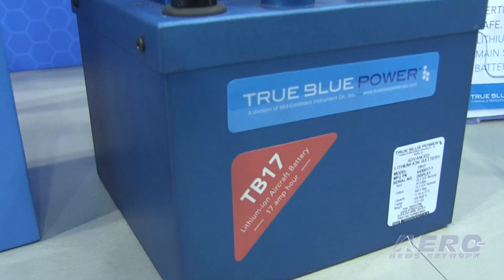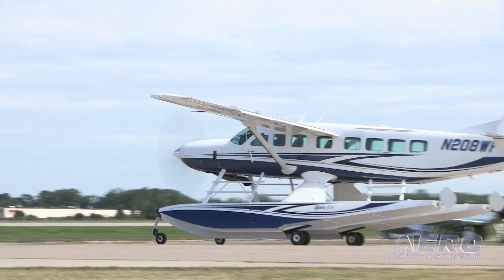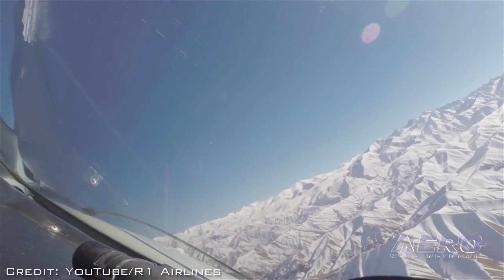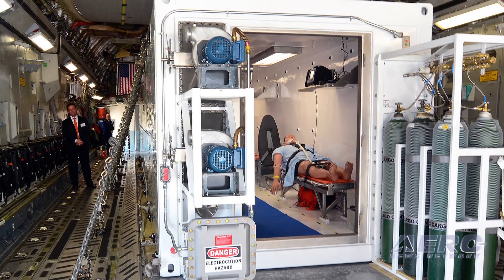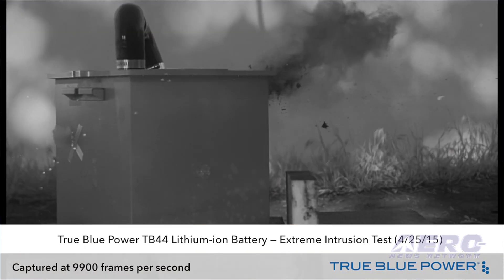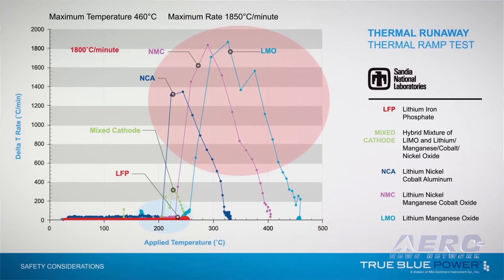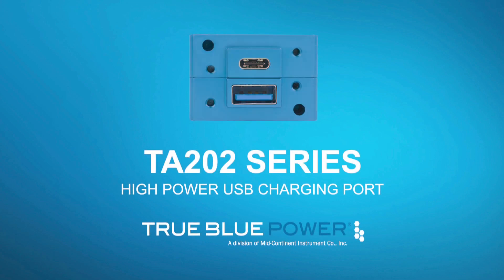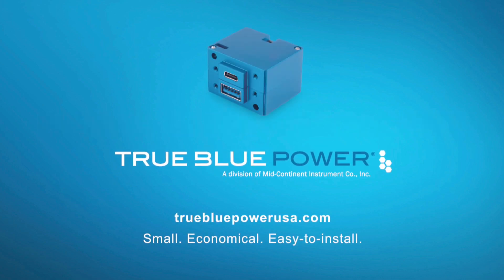Aero-TV: True Blue Power - A Natural Evolution for Lithium-Ion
As Battery Technology Becomes More Sophisticated, True Blue Power Is At the Tip of the Spear…

It seems like we’ve heard a lot of negativity about lithium-ion batteries as it relates to exploding telephones and other electrical appliances being carried onboard an airplane. However, when the technology is applied correctly, True Blue Power has demonstrated that it can be a primary battery power source for an aircraft that has numerous advantages.

Business is growing for True Blue Power, and while at the Business Aviation Convention & Exhibition (NBAA-BACE) held in November 2016, ANN News Editor, Tom Patton, met with Rick Slater who is the Director of True Blue Power, a division of Mid-Continent Instrument Company. Tom asked about the growing number of aircraft that are now FAA approved for True Blue Power batteries.

Slater says that True Blue Power is working with many original equipment manufacturers for their battery to be certified with new airplanes from the start. However, he also says that seeking supplemental type certificates is an important part of their business for allowing existing airplanes to take the advantages of their battery systems.

In the video, you’ll hear a really interesting discussion about the technical issues involved with the battery and all that True Blue Power goes through to meet certification standards. If you want to see something really cool, you can watch as one of their batteries takes a hit from a high-powered rifle. This is a great video for those of you that want the details.

Aero-TV is a production of the Internationally syndicated Aero-News Network. Seen worldwide by hundreds of thousands of aviators and aviation adherents, Aero-TV has produced over 2000 aviation and feature programs, including several hundred episodes of our daily aviation news program, AIRBORNE, hosted by Bri Cross & Christopher C. Odom. Parent company, Aero-News Network, has the most aggressive and intensive editorial profile of any aviation news organization and has published nearly 200,000 news and feature stories since its inception -- having pioneered the online 24/7 aviation new-media model that so many have emulated.